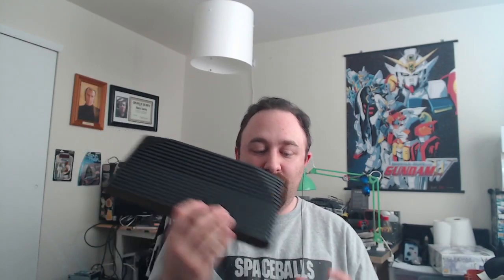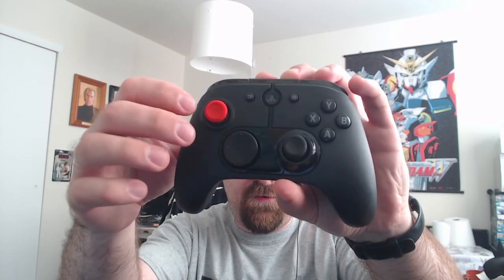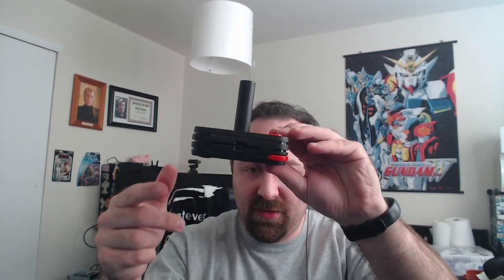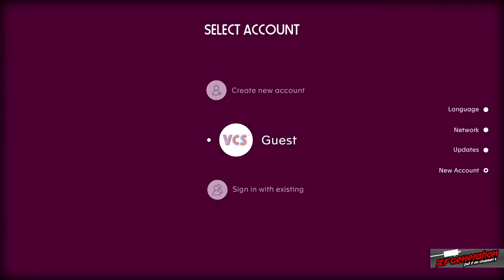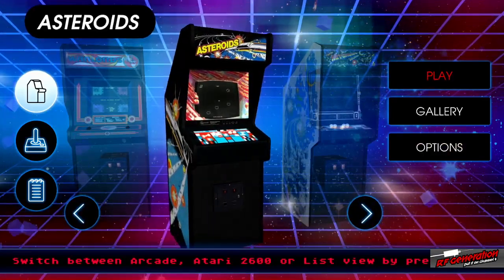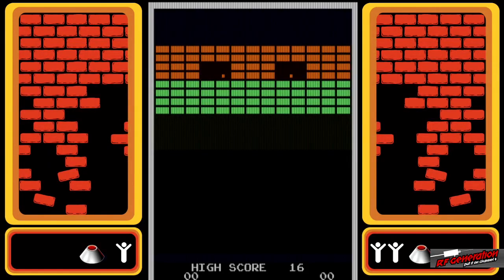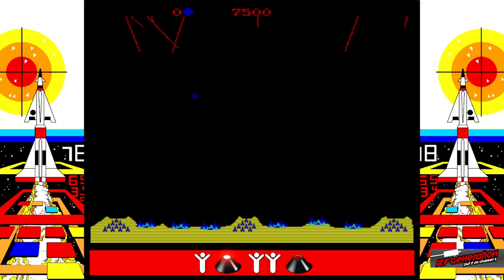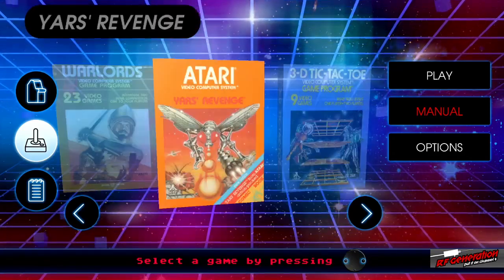A Brief Look At: The Atari VCS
A Look at Atari's new "console" The 400$ VCS. Is it worth it?? (spoilers: no)